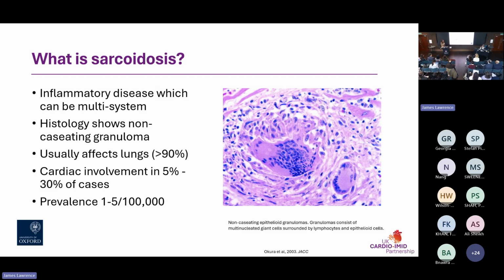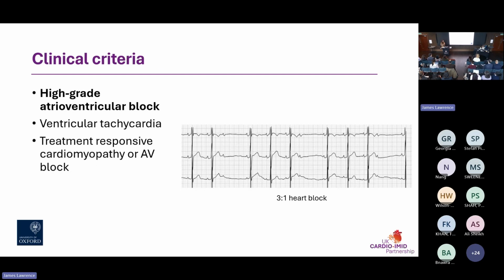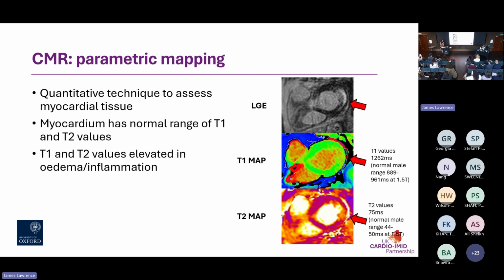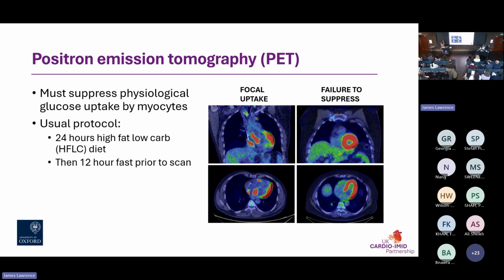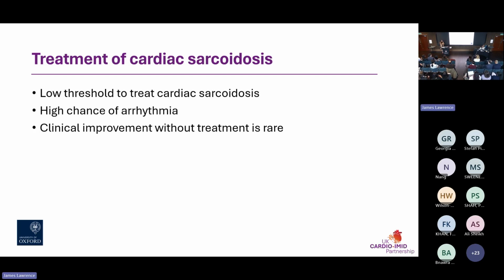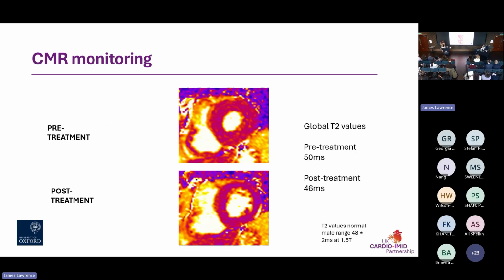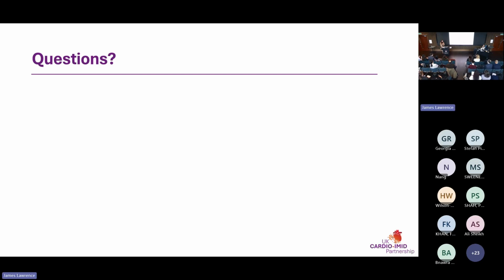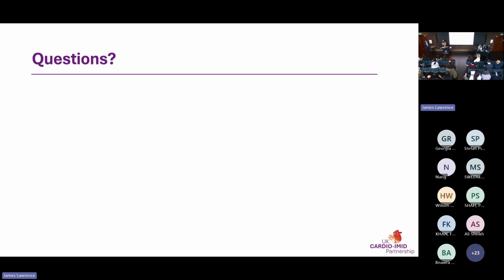Diagnosis and Monitoring of Cardiac Sarcoidosis – 13Mar2026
In this presentation from the UK CARDIO-IMID Annual Scientific Meeting on 13th March 2026, Dr Katharine Thomas from the University of Oxford delivers a clear, practical session explaining why cardiac sarcoidosis is both rare and dangerous — often presenting with arrhythmia or sudden cardiac death. Dr Thomas breaks down consensus diagnostic pathways, the strengths and limitations of MRI and FDG PET, characteristic imaging patterns, and strategies for immunosuppression, ICD decision making and follow up.